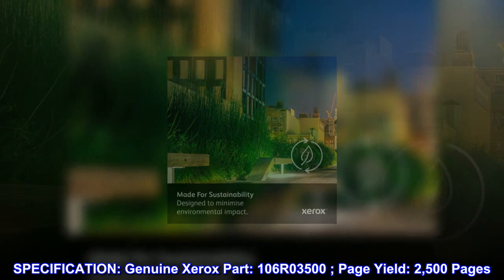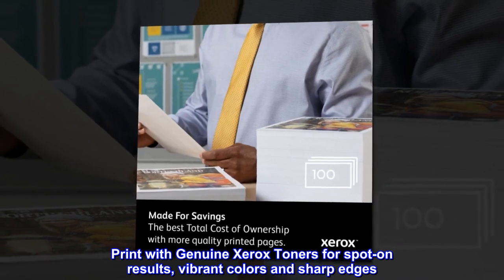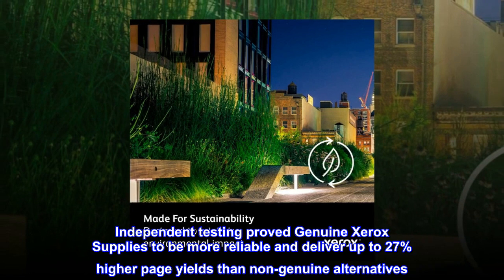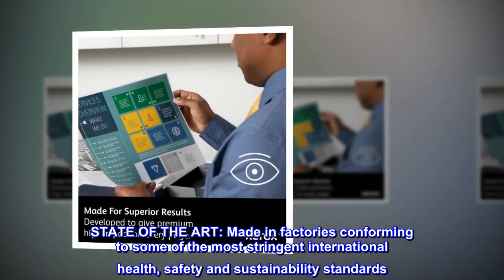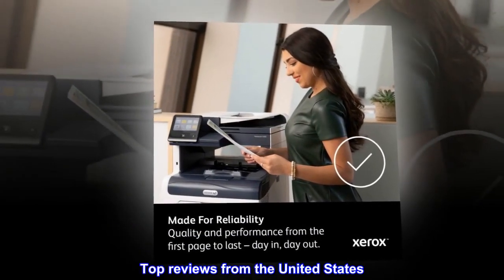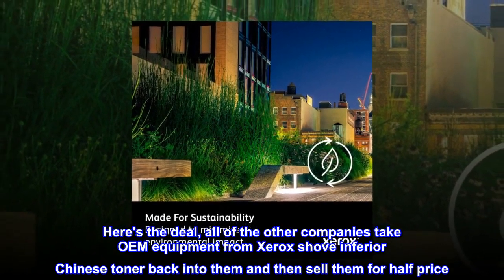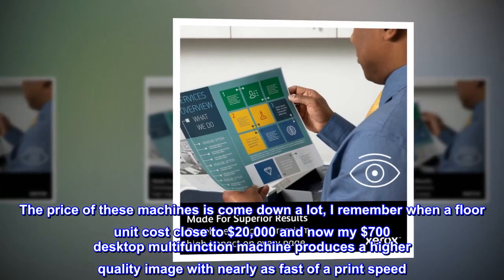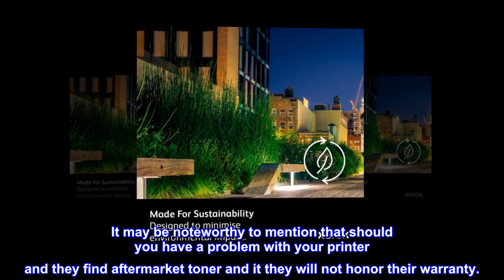Xerox VersaLink C400/C405 Black Standard Capacity Toner -Cartridge (2,500 Pages) - 106R03500 - HDP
Xerox VersaLink C400/C405 Black Standard Capacity Toner -Cartridge (2,500 Pages) - 106R03500

SPECIFICATION: Genuine Xerox Part: 106R03500 ; Page Yield: 2,500 Pages
RELIABLE: Compatible toners may risk breakdown, poor colors and reduced page yields. Print with Genuine Xerox Toners for spot-on results, vibrant colors and sharp edges
OPTIMAL: Original Xerox cartridges made by Xerox for VersaLink C400/C405 printers and work straight out of the box. Your printer reads the chip, you press 'Start' and it starts working
HIGH PERFORMANCE: Xerox Genuine cartridges are made for Xerox printers to work at their best. Independent testing proved Genuine Xerox Supplies to be more reliable and deliver up to 27% higher page yields than non-genuine alternatives
STATE OF THE ART: Made in factories conforming to some of the most stringent international health, safety and sustainability standards
Our toner technology is precisely engineered to be dependable. Delivering unfailing quality and performance from the first page to last - day in, day out.

Only buy genuine Xerox toner
I know it's tempting to buy the less expensive toners sold on the internet, even on Amazon... Don't do it. Here's the deal, all of the other companies take OEM equipment from Xerox shove inferior Chinese toner back into them and then sell them for half price. Not only do you get what you pay for but you'll ruin your expensive printer. The price of these machines is come down a lot, I remember when a floor unit cost close to $20,000 and now my $700 desktop multifunction machine produces a higher quality image with nearly as fast of a print speed. I'm going to take care of my printer by using the Xerox brand replacement owners and I've yet to have a problem. It may be noteworthy to mention that should you have a problem with your printer and they find aftermarket toner and it they will not honor their warranty.